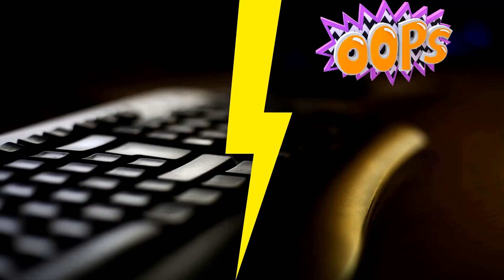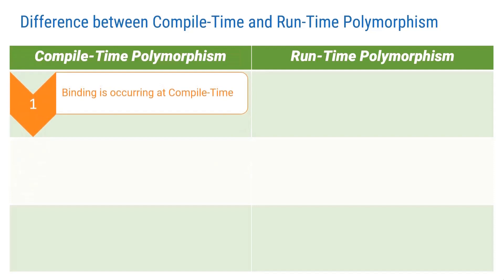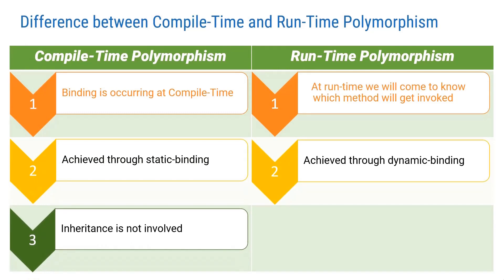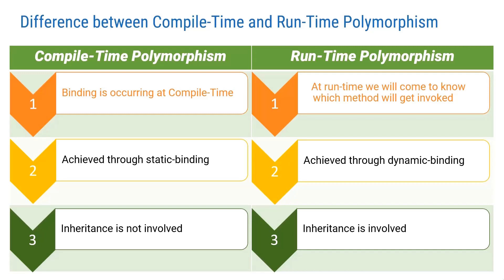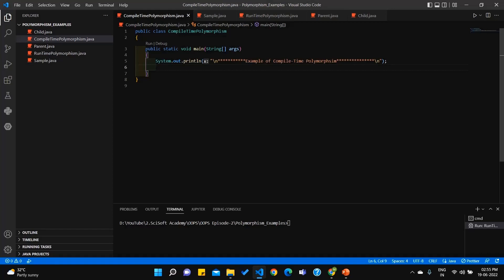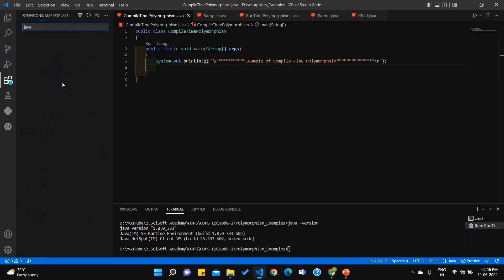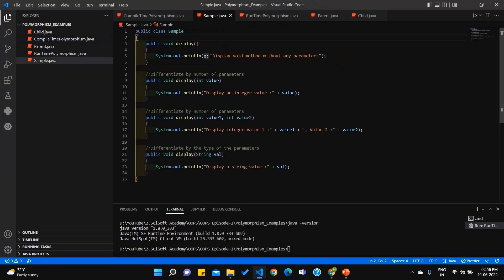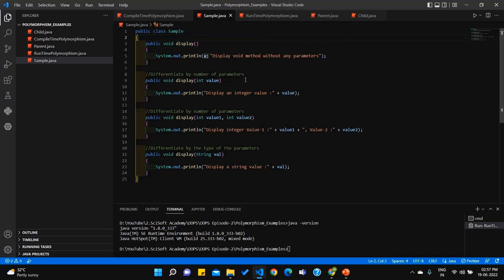Difference between Compile-Time and Run-Time polymorphism in Tamil | Object oriented programming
Difference between Compile-Time and Run-Time polymorphism | Object Oriented Programming Concepts. Here we are explaining the difference between compile-time and run-time polymorphism and how is it achieved through coding session.